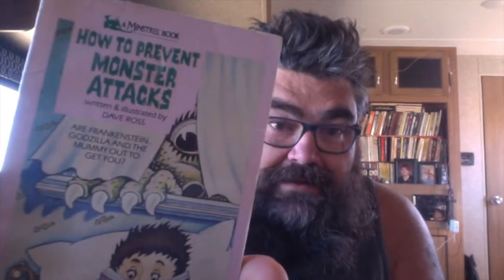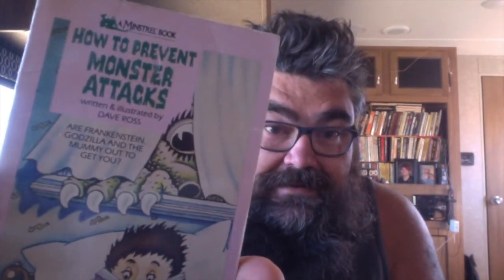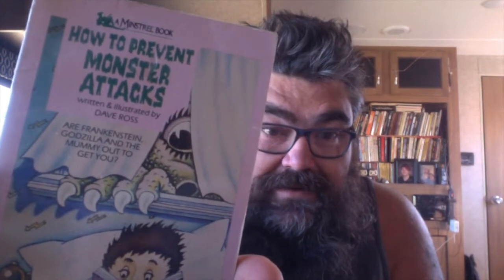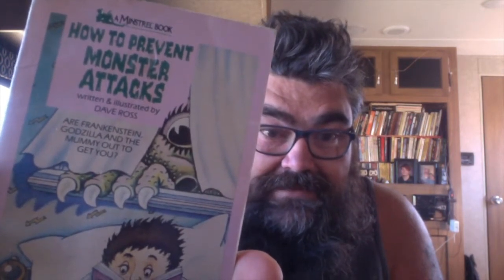the recycling book tag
1 Going green: Name a book with green on the cover or in the title

2 Reduce: A thin or small book you own

3 Reuse: a book you have that’s well-worn

4 Recycle: A book you have re-read or most-handled

5 Don’t throw away: What is your oldest book or a book you refuse to part with?